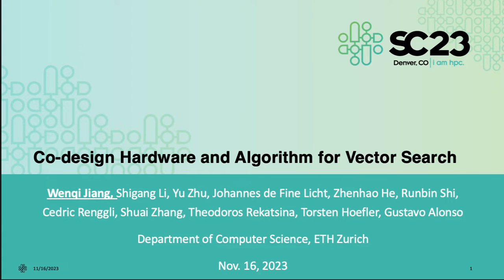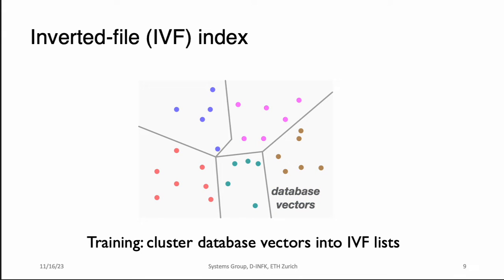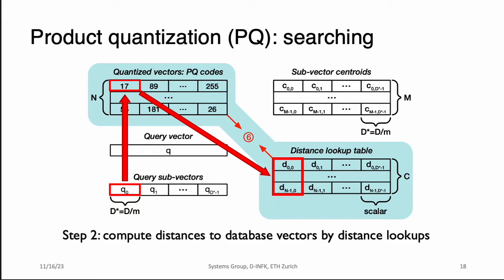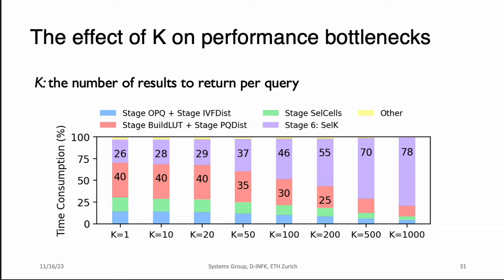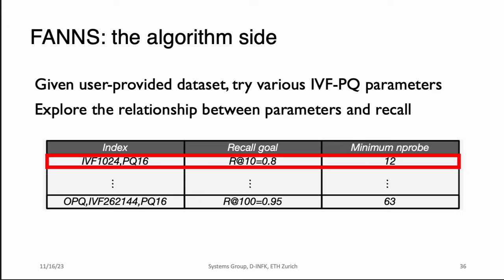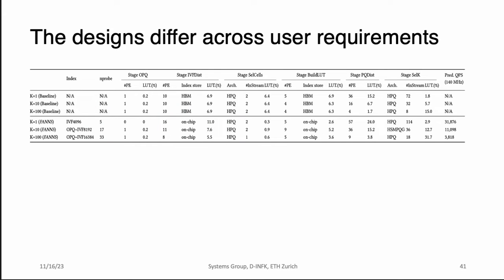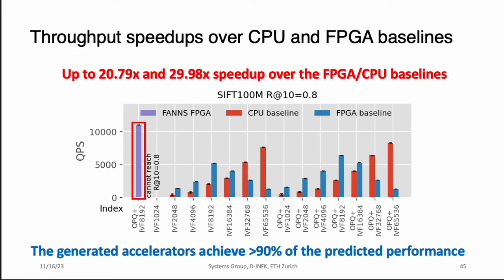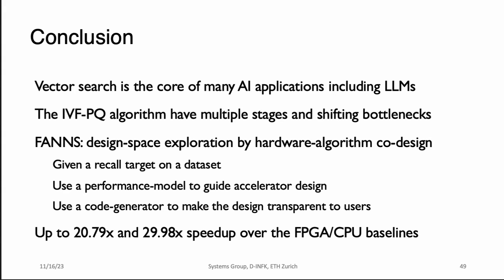SC '23: Co-design hardware and algorithm for vector search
Conference talk for the SC '23 paper by Wenqi Jiang, Shigang Li, Yu Zhu, Johannes de Fine Licht, Zhenhao He, Runbin Shi, Cedric Renggli, Shuai Zhang, Theodoros Rekatsinas, Torsten Hoefler, Gustavo Alonso